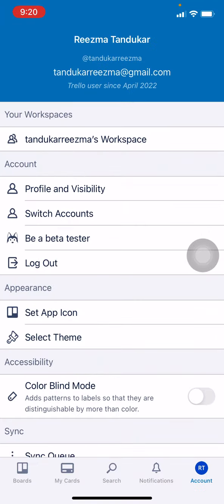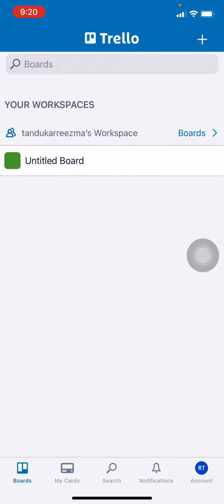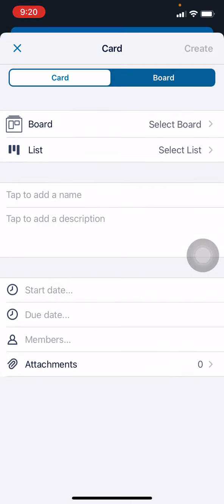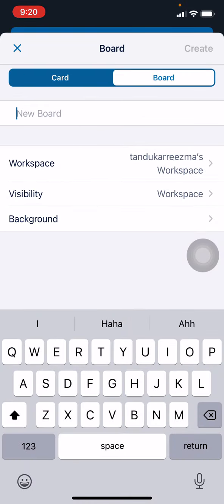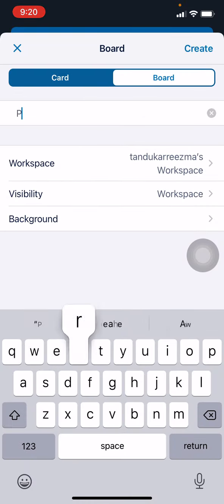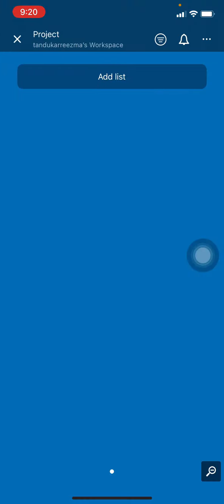How To Create New Board In Trello Account (Updated 2023)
How To Create Board In Trello Account | Create Board In Trello | Trello:
In this video you will learn how to create a board in Trello.
Trello is a free online tool that helps you organize your projects into boards. You can create different boards for different purposes, such as work projects, home projects, or even a board just for fun ideas!

00:00 How To Create Board In Trello Account?
00:40 Create a Board In Trello